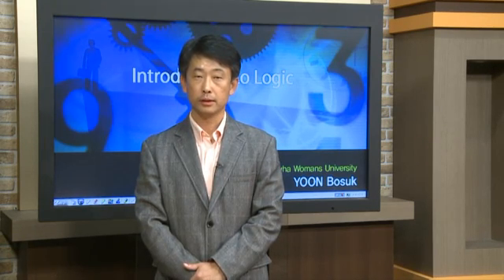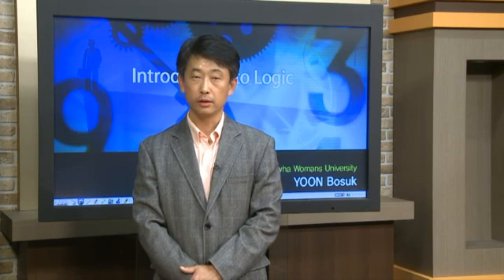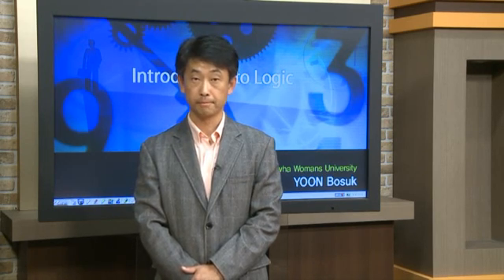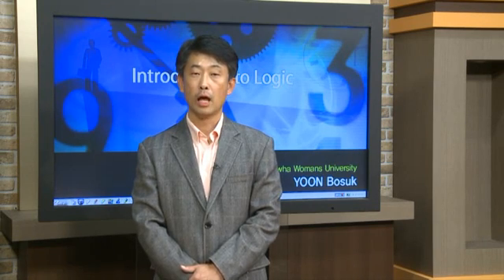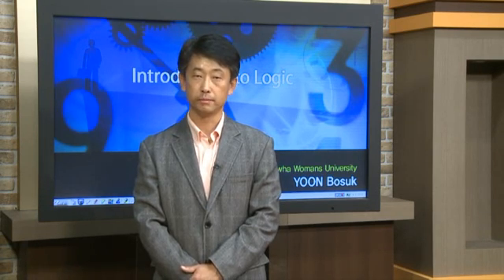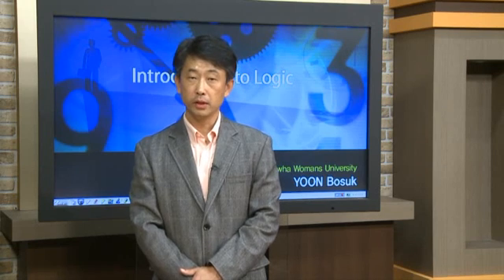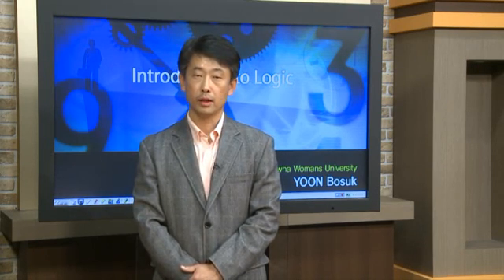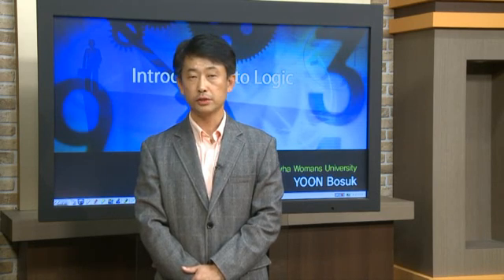Ewha Global Online - Introduction to Logic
This course is a first course in logic and thus there is no prerequisite for taking this course. I take it that students have not studied logic in any systematic way. In a nutshell, logic is the science of evaluating arguments. So, in logic, we start by asking what an argument is. In essence, you make an argument when you present a claim together with reasons that you take to support the claim. Logicians are interested in evaluating arguments in a systematic way, that is, they want to find a general test of whether a given set of reasons is sufficient to back up a claim. Logic has made great advances for the last one hundred years. This course will introduce students to the most basic achievement of modern logic: propositional logic and predicate logic.